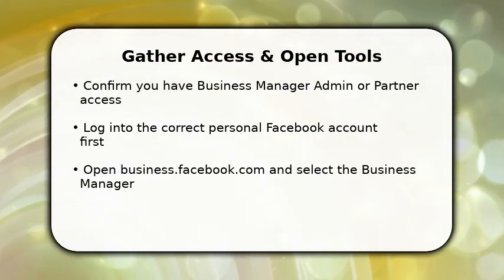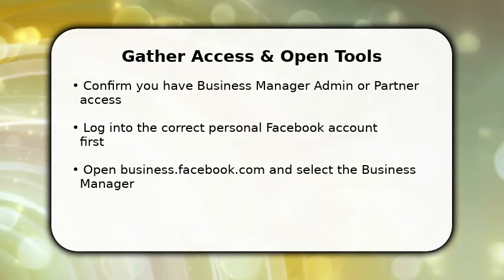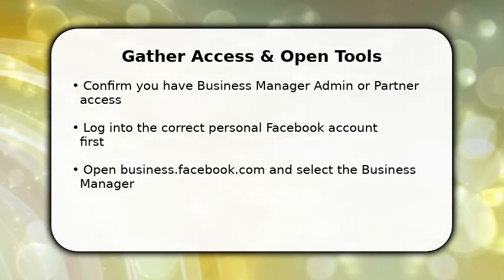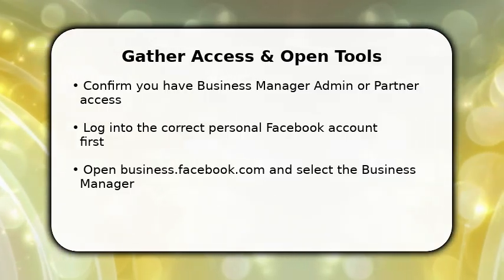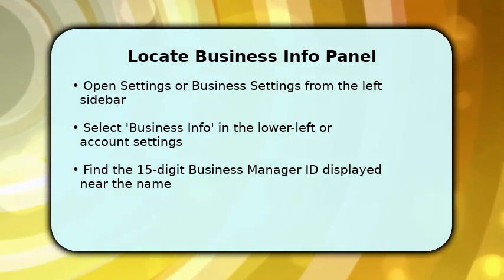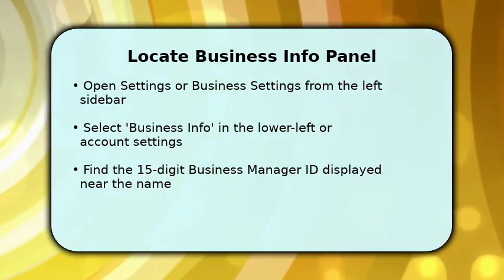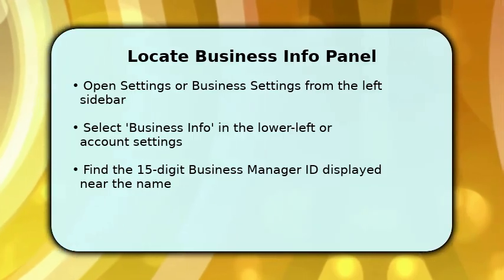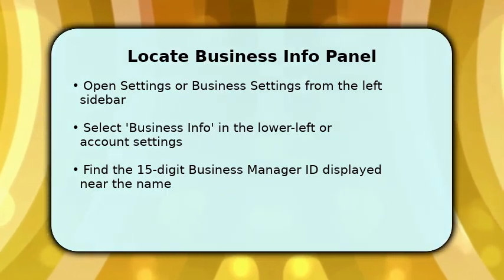How to Check Business Manager Id Facebook - Step by Step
How to Check Business Manager Id Facebook - Step by Step | 🔒 Surfshark VPN Deal — Stay private and secure. $1.99/mo + 3 Months Free ▸

Learn the essential steps to verify your Business Manager ID on Facebook, ensuring you have secure access and control over your account. This guide simplifies navigating through settings for businesses that prefer privacy without personal profiles.

Business Manager ID, Facebook Account Verification, Privacy Settings Business Profile, , Manage Facebook Page Privately, Secure Your Social Media Identity